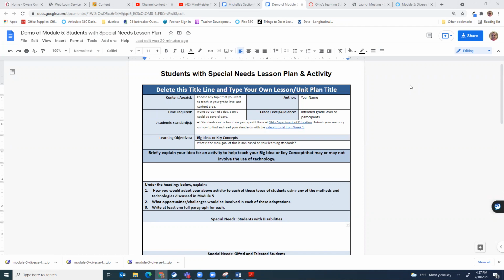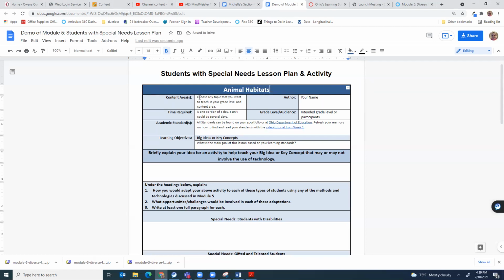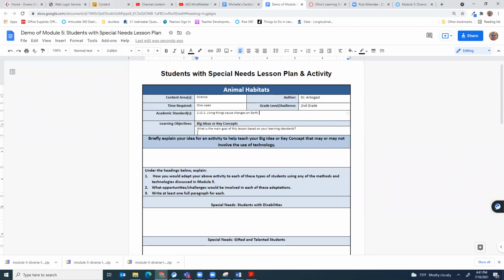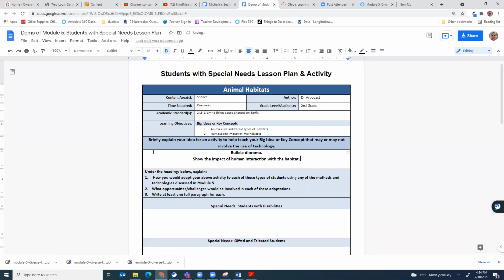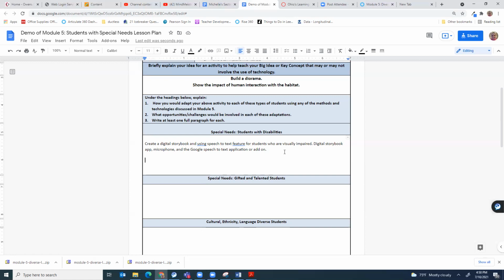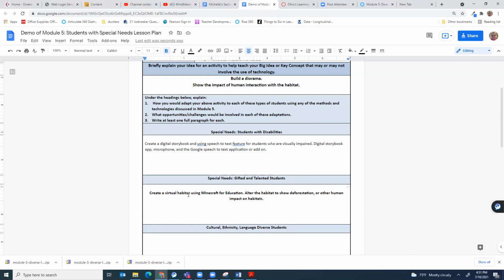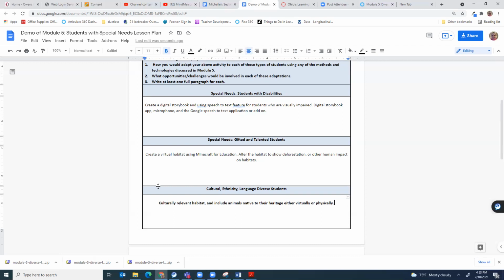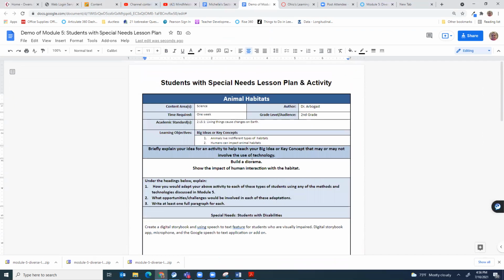Lesson Plan for Students With Special Needs Video Explanation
This is a lecture on the Lesson Plan for Students with Special Needs assignment for EDU120.